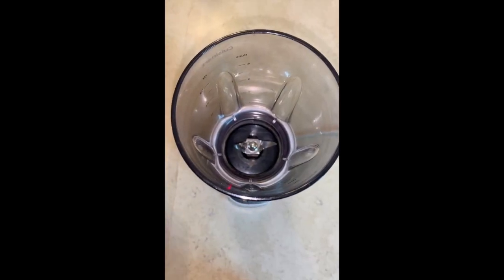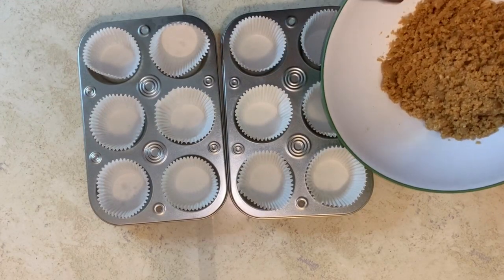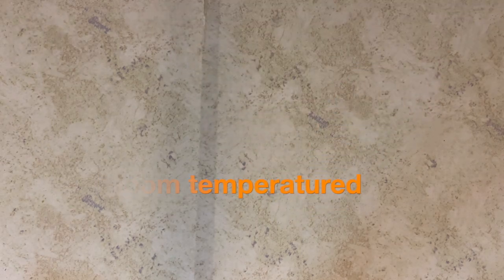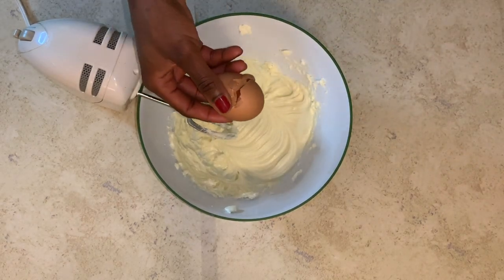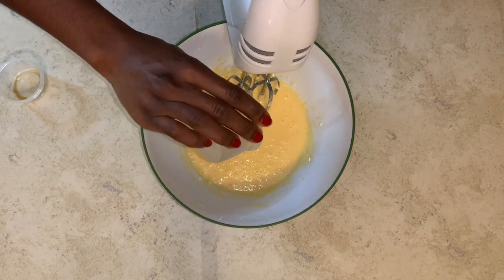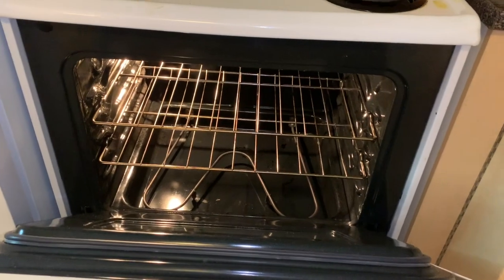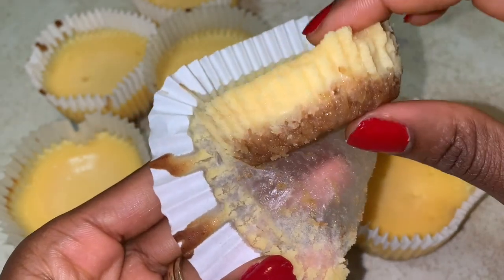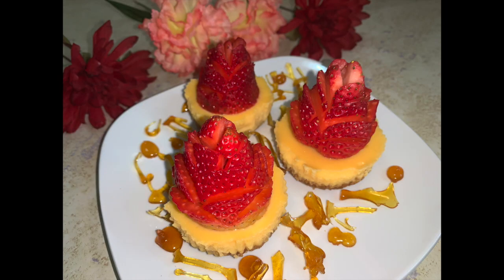Easy Mini Cheesecake Recipe |Easy Valentine's Day Recipe| It's My Kitchen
This cheesecake is moist, chewy and delicious. It is very easy to make as well.
This was served over home-made caramelized sauce.

*INGREDIENTS*
14 digestive biscuits
6 tbsp unsalted butter

*FOR BASE*
200g cream cheese (room tempt.)
1/2 cup sugar
2 eggs (room tempt.)
1 tsb vanilla
1 tbsp lemon juice
11/2 cup all purpose flour
3.65oz sour cream (room tempt.)
1/2 tsp cinnammon

Food is medicine. Indulge your taste buds to some tasty but healthy treats.

It's my kitchen is hosted by Josephine Awuah